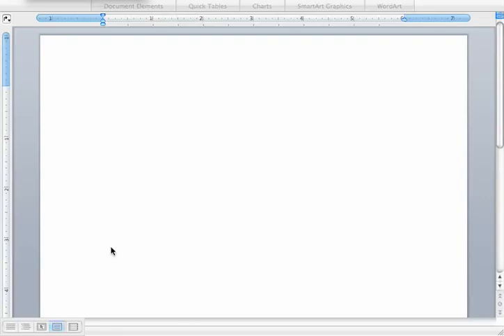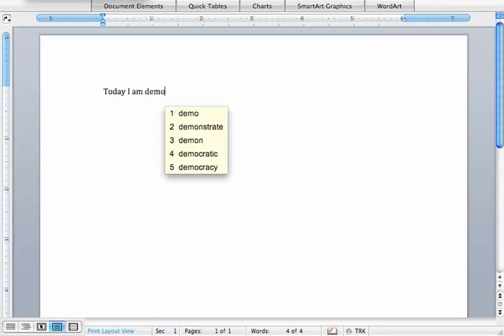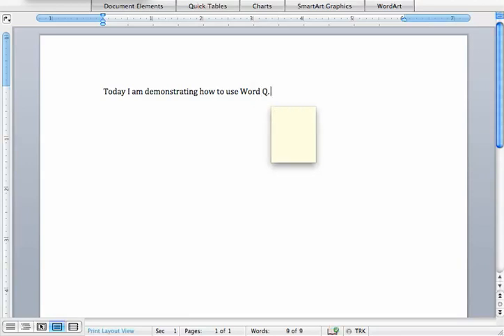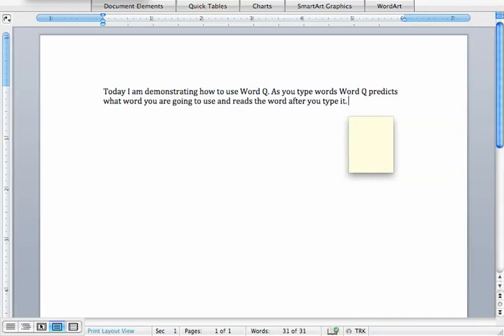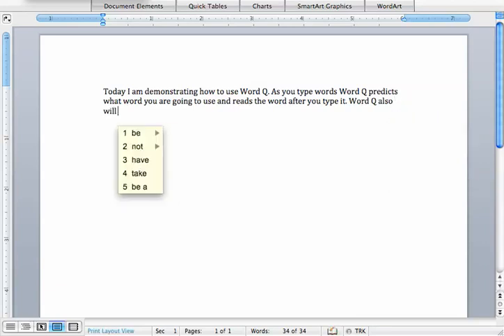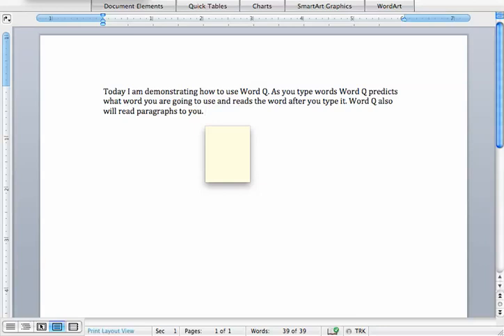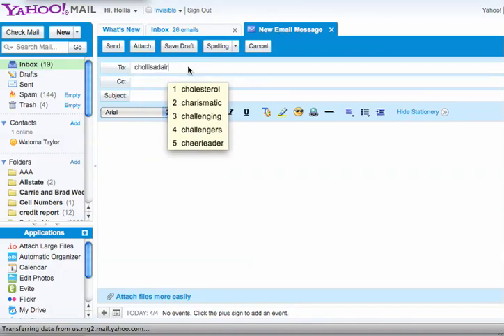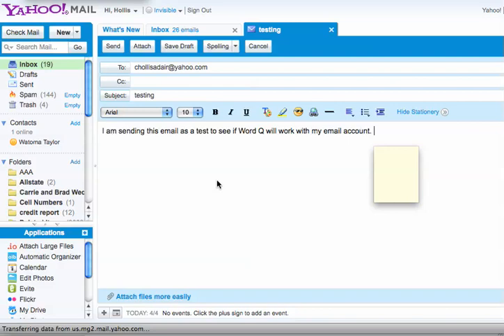How To Use Word Q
The video is a brief demonstration of how to use Word Q software.